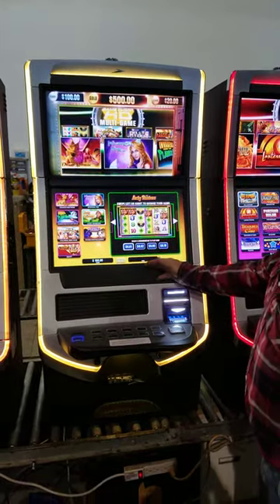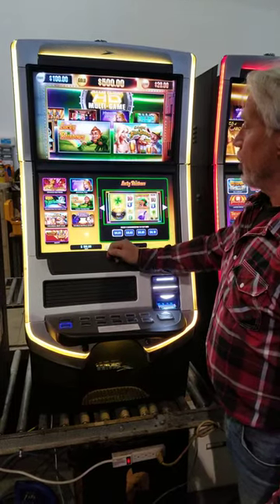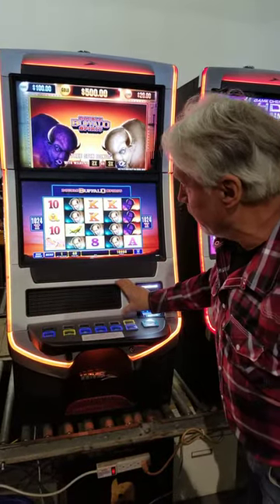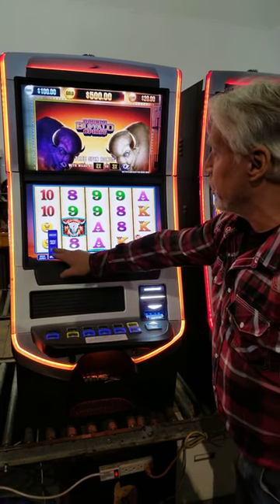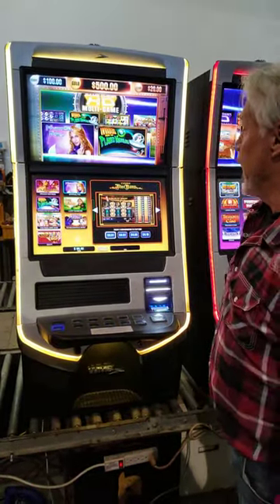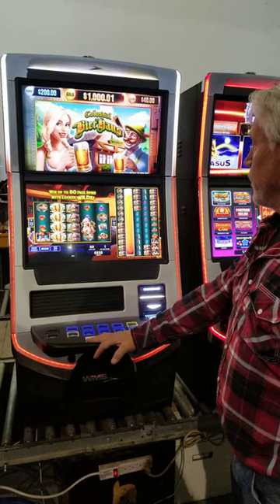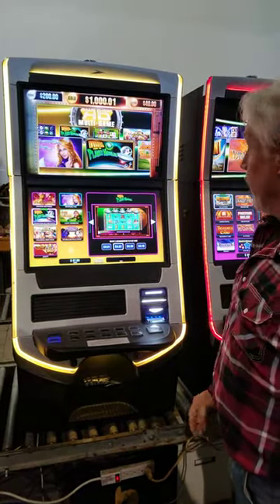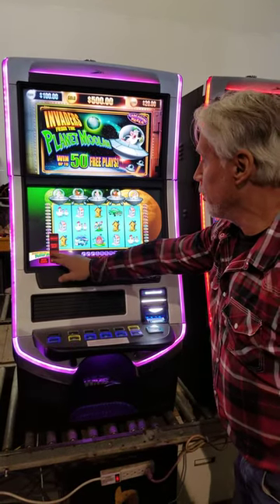WMS Blade Game Chest HD Demo 2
WMS Blade slot machine running Game Chest HD Demo